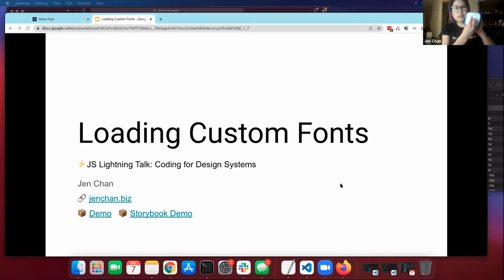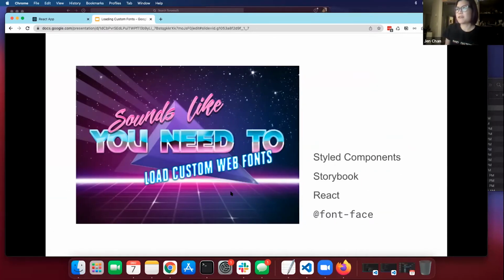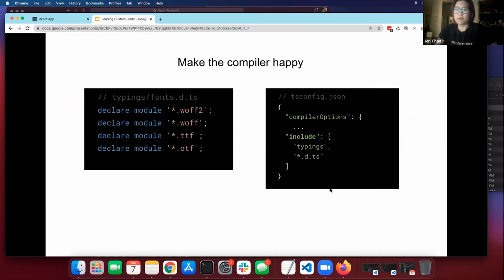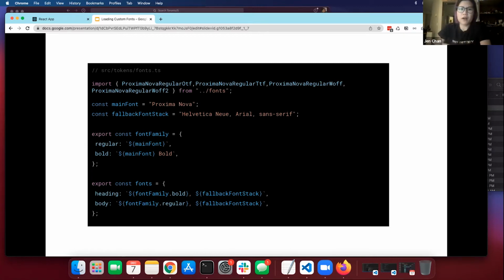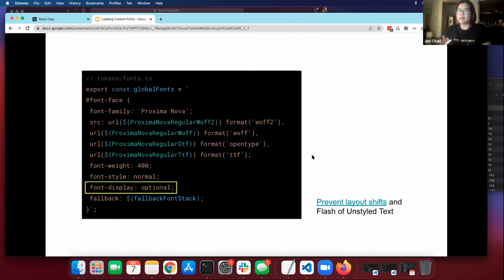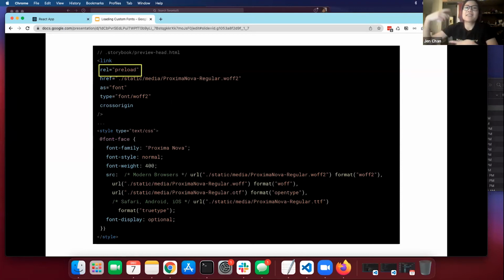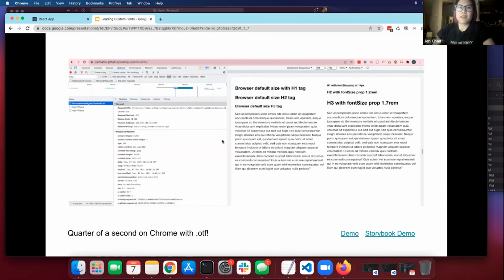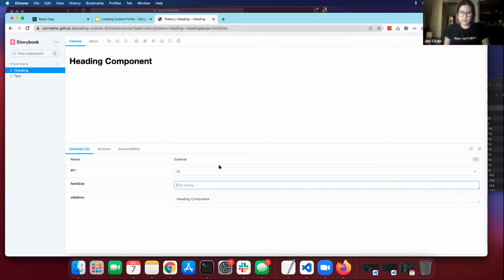Jen Chan - Loading Custom Fonts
JS Lightning Talks: Design Systems

What to do when you're not importing a free font from Google Fonts? How to do so to avoid that flash-of-unstyled-text? This is a quick walkthrough of how to do that with Storybook, Styled Components, Typescript and React.

Jen Chan is a software developer at Rangle.

Facilitated by:
TorontoJS

Interested in speaking?
All skill levels are welcome for talks and workshops!